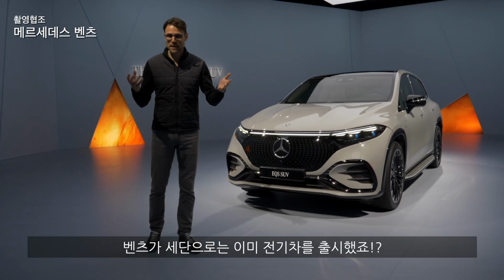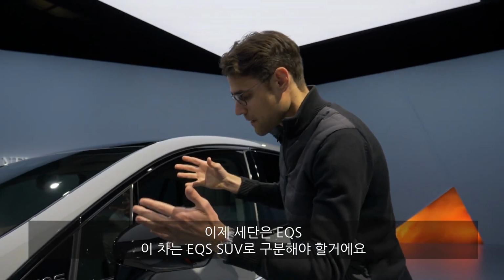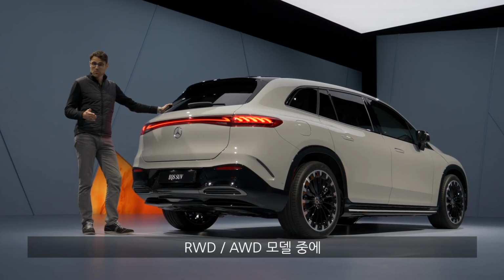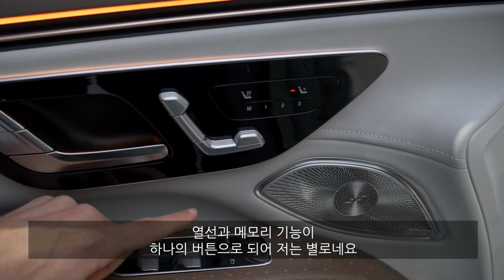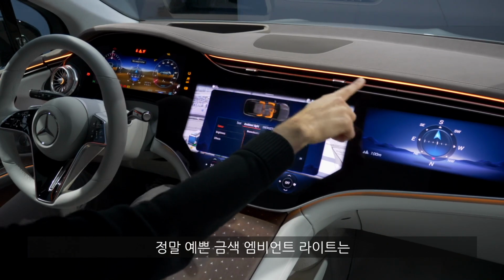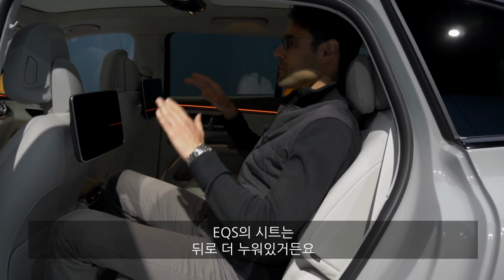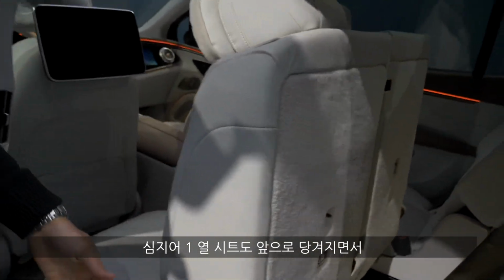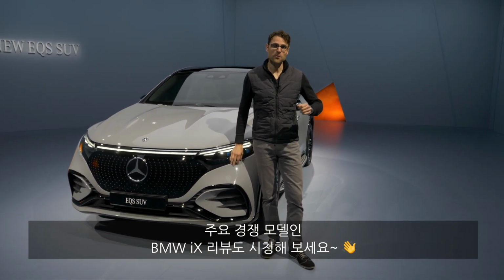[최초공개]BMW iX와 경쟁할...벤츠 EQS SUV 최초 공개!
이번 영상은 EQS의 SUV 버전!
럭셔리 EV SUV 급에서 BMW iX와 경쟁하게 될 EQS SUV!

공기 역학적인 디자인에
몇 가지 기능이 더 추가되었고
스피커는 돌비 애트모스까지 지원!
5인승 or 7인승 시트 구성!
배터리? 충전? 주행 거리는...

BMW iX와 비교해 어떤 차이점들이 있고
벤츠 EQS 세단과 비교해서는 또 어떻게 다른지 영상에서 확인해 보세요~

즐거운 시청 되세요!

00:00 전면 디자인 (AMG 라인)
01:02 측면 디자인 (전장, 후륜 조향)
03:53 후면 디자인
04:27 주행 거리?
05:01 충전
05:28 450+/450/580 모델
05:58 일렉트릭 아트 트림
06:48 키 & 손잡이 & 도어 패널
08:36 시트
10:26 콕핏
11:51 계기판 & 인포테인먼트
13:21 2열 & 3열 시트 (7인승/5인승)
17:31 트렁크

감사합니다.